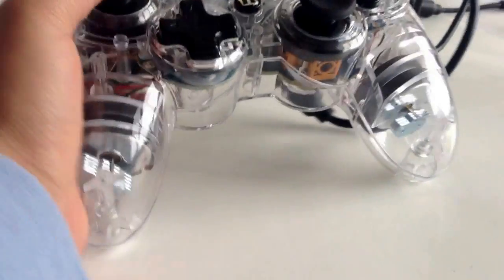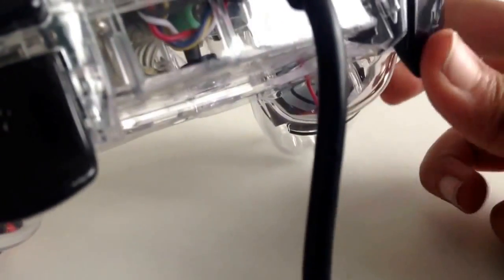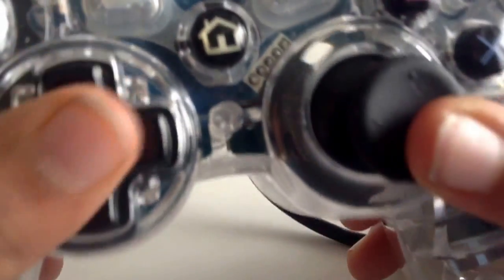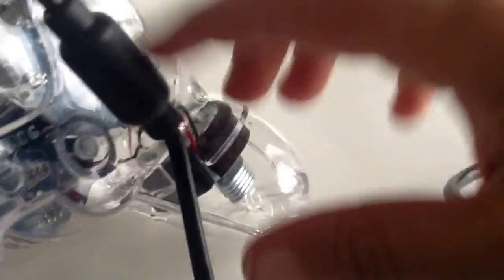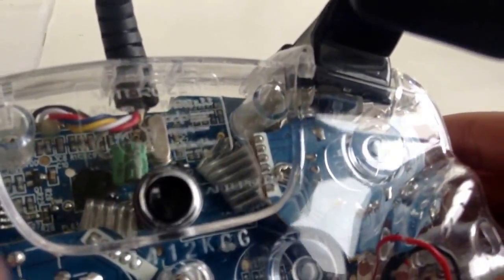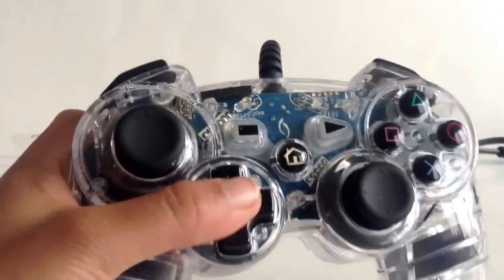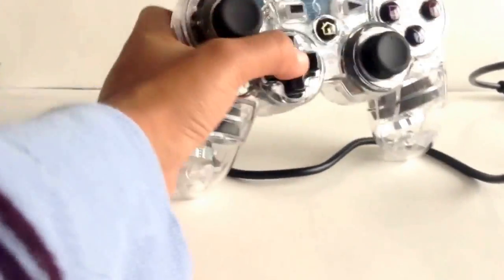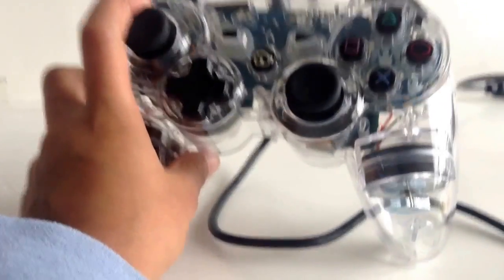PS3 Controller Reveiw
This controller lights up when it is connected to the ps3 and I will do a comparison of this controller and the original controller